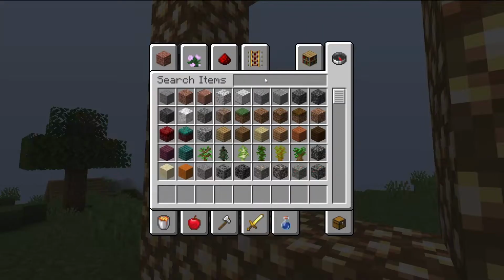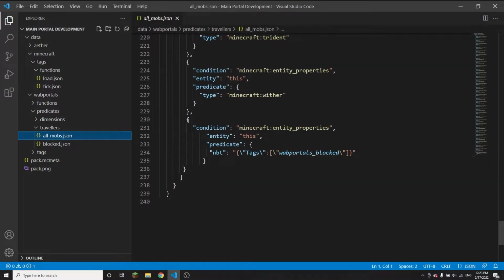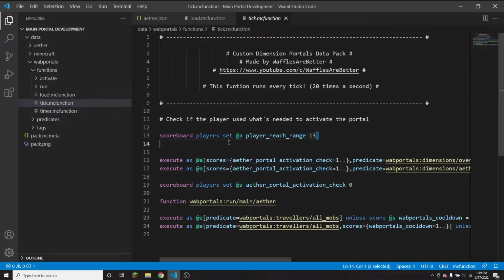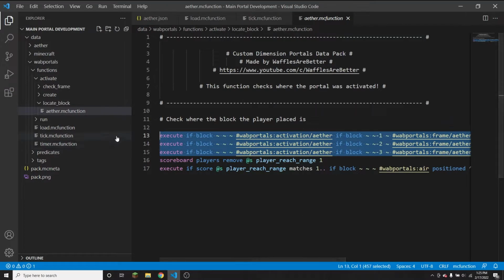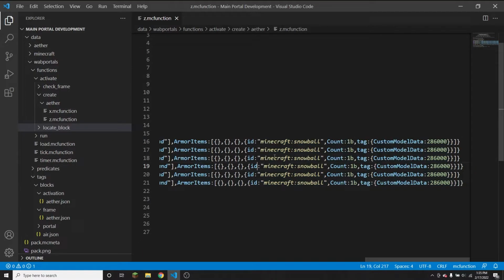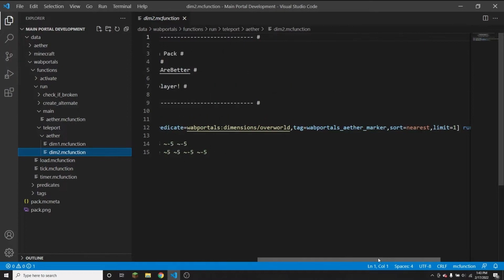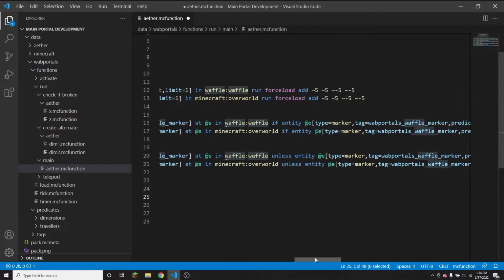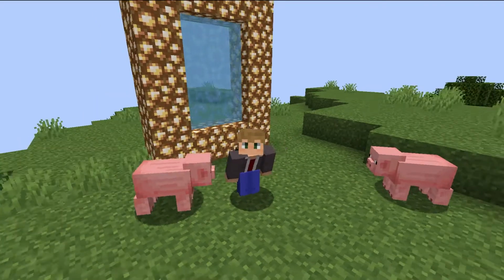How To Make CUSTOM PORTALS In Minecraft!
In this video I talk about how you can create custom portals that lead to custom dimensions using a data pack!

Title: 19 Cat

Album: Minecraft Volume Beta
Titles: 20 Chirp; 21 Wait; 23 Stal; 24 Strad; 27 Mall;  28 Blocks; 29 Far; 2 Alpha

(All of the code in the pastebins below are included in the pack download)

TIMESTAMPS:

0:00 - Intro and sponsorship (Thanks Server.pro!)
1:12 - Explanation thing
3:10 - Predicates and tags
6:57 - Load and tick functions
10:39 - Activating portals
16:40 - Teleportation and stuff
20:44 - Breaking portals
21:50 - Modifying it for yourself
23:44 - Very short demonstration
26:26 - Outro and end screen